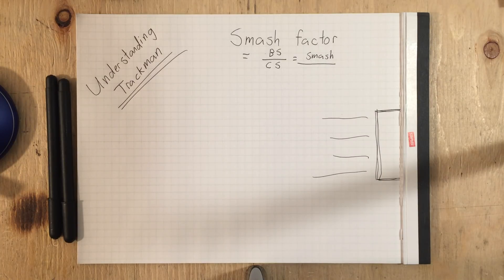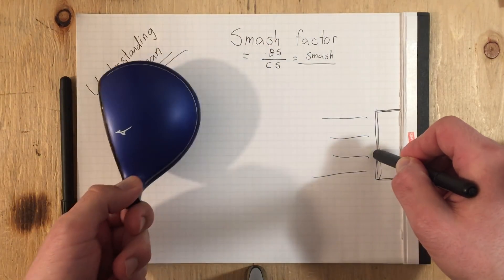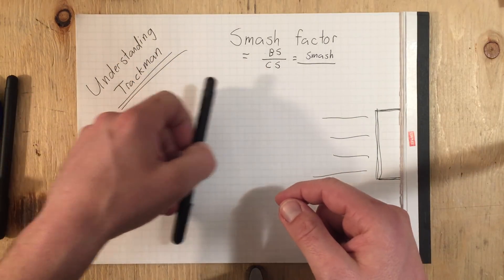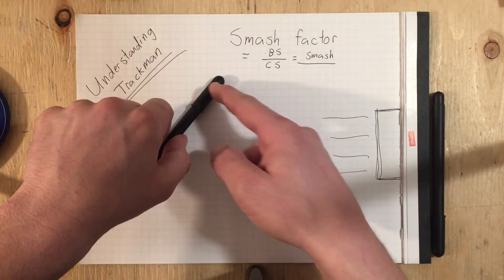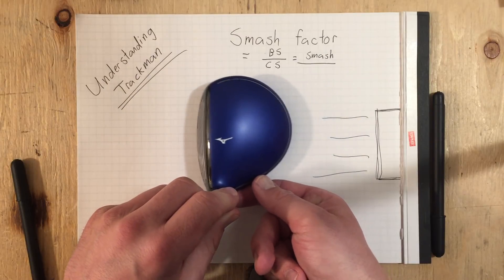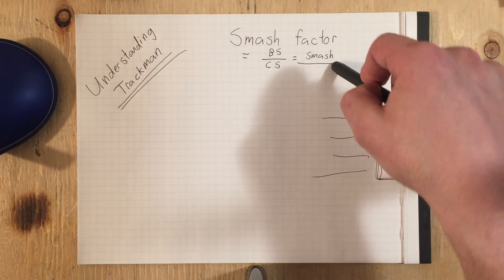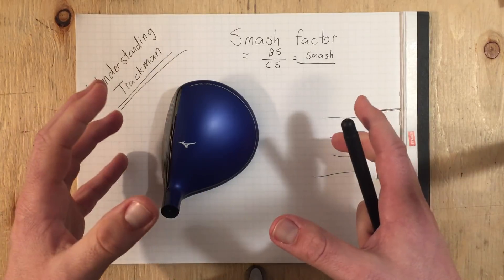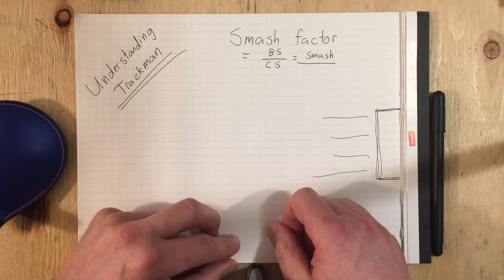Understanding TrackMan - Club Head Speed Readings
There's lots of talk about TrackMan club head speed readings, especially on the PGA Tour with Tiger Woods at the moment.

What happens at impact and whats happening with TrackMan is all physics so in this video I explain how TrackMan works and the physics principles behind objects moving in 3D space.